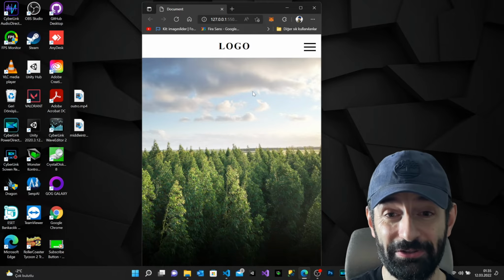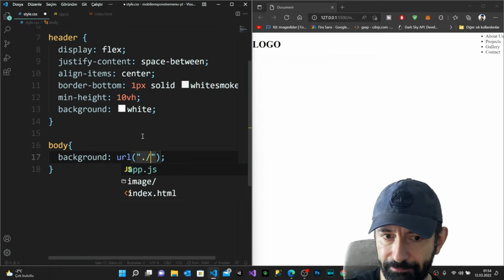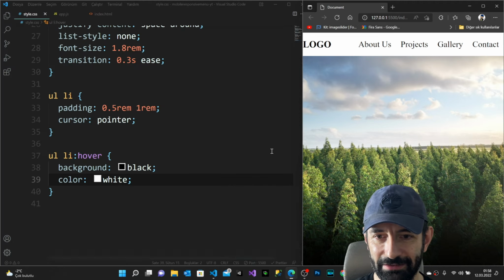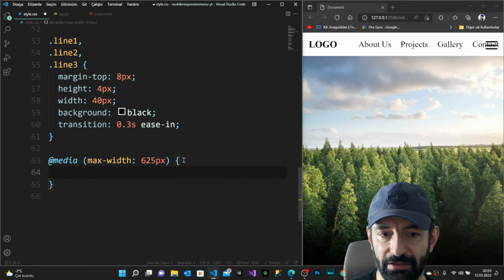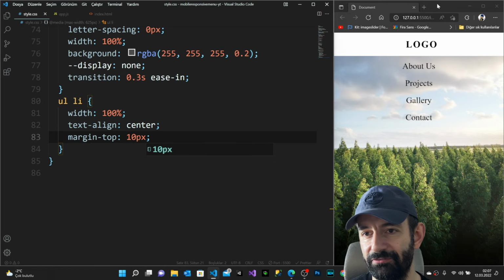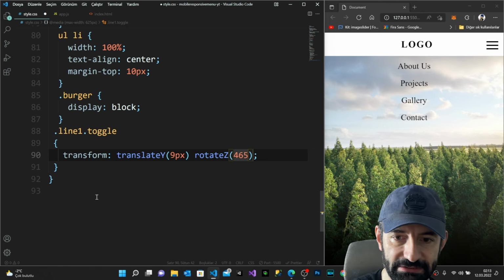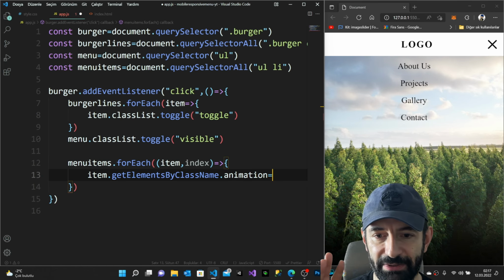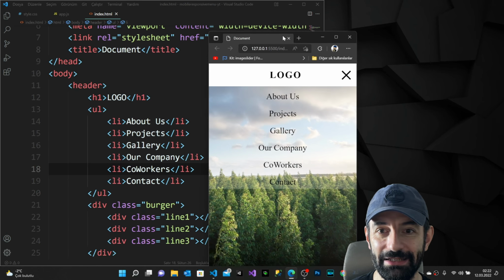How to Create simple Moblie Responsive Menu using HTML,CSS and JAVASCRIPT